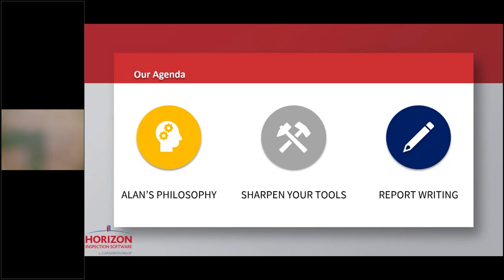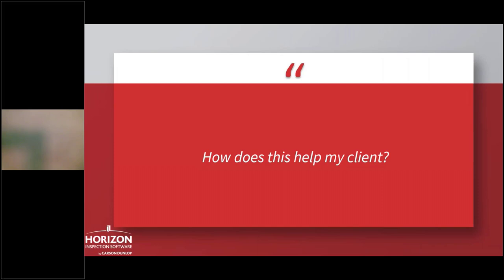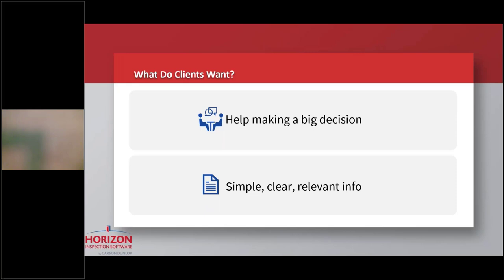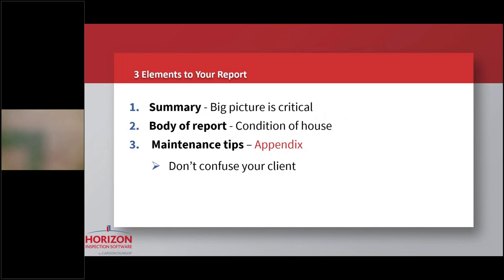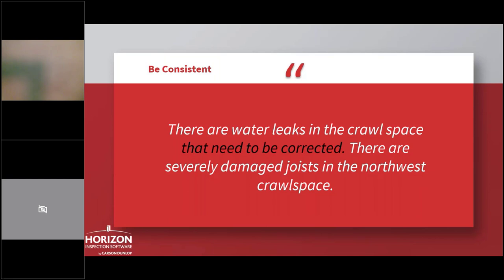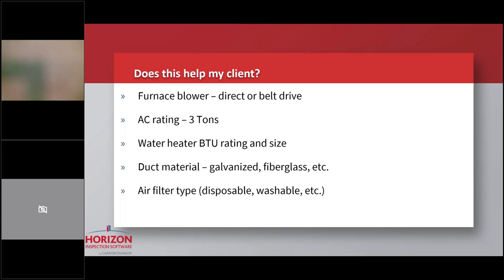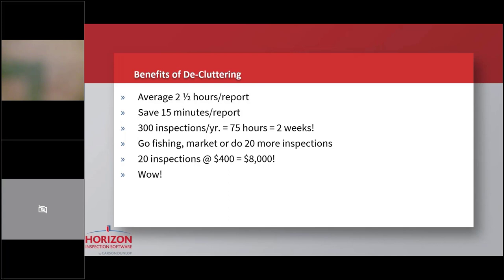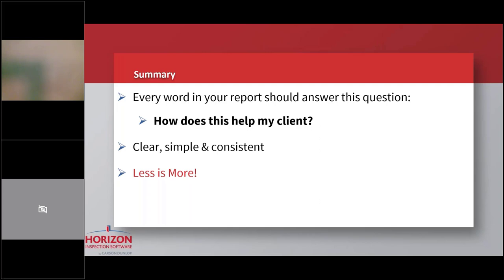Home Inspection Report Writing the Alan Carson Way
The ASHI Online Meeting Group presents Home Inspection Report Writing, the Alan Carson Way.